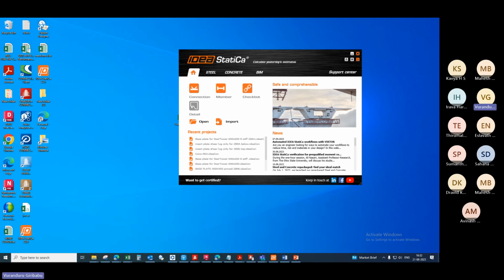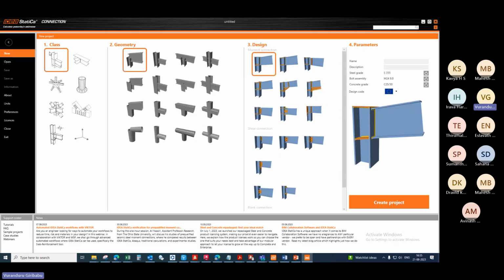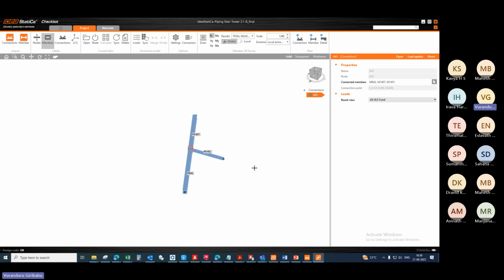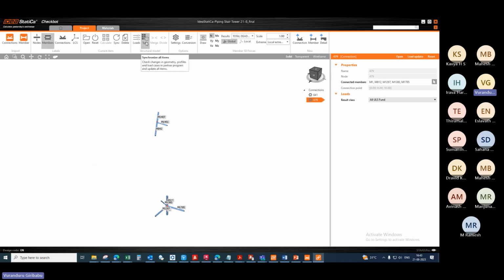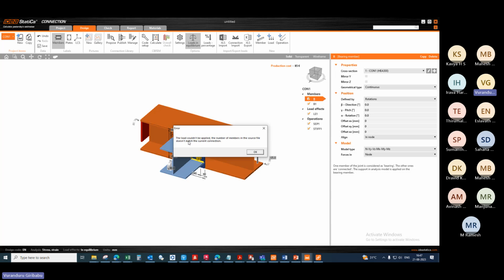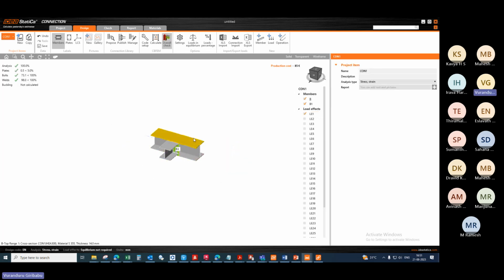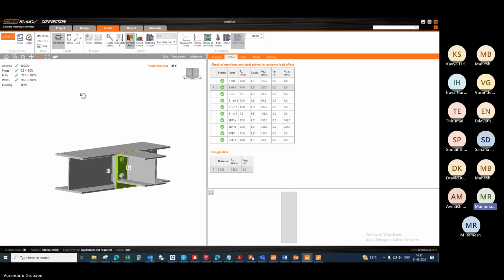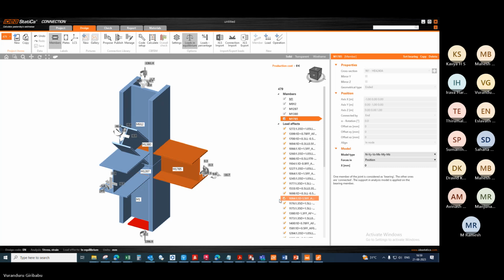Idea statica training comment for your doubts